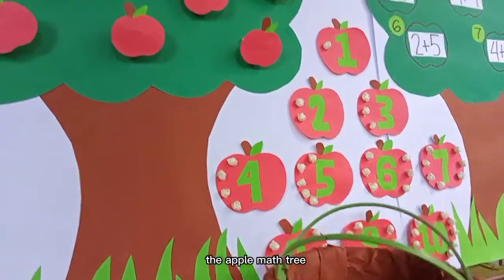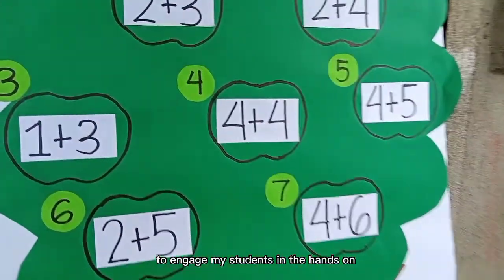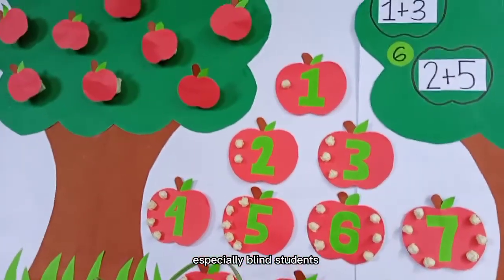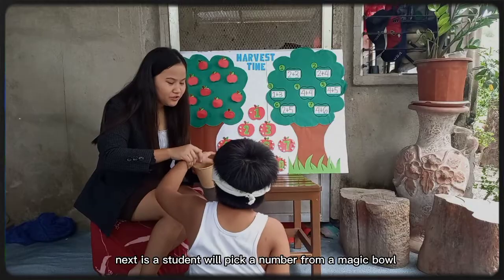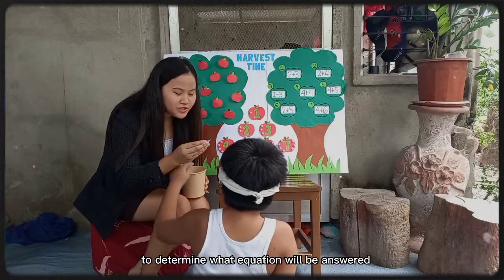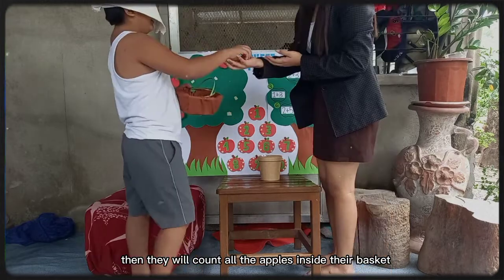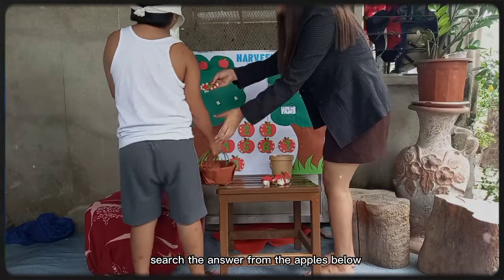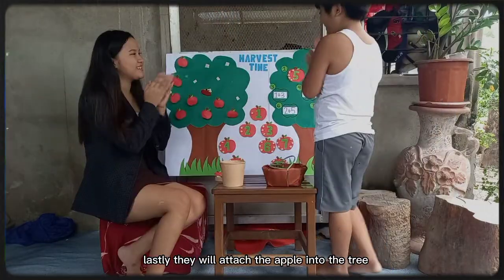INSTRUCTIONAL MATERIAL FOR BLIND STUDENTS # InclusiveEducation